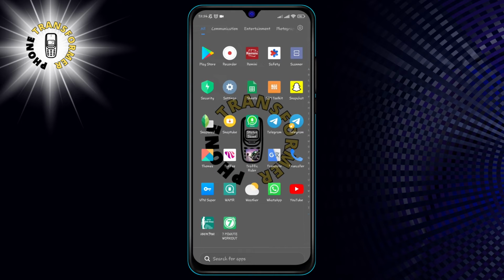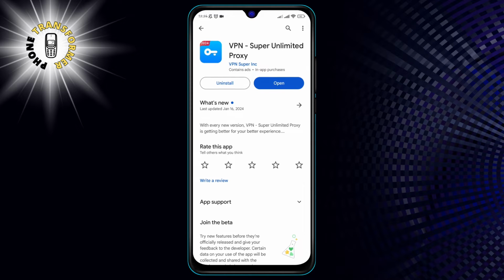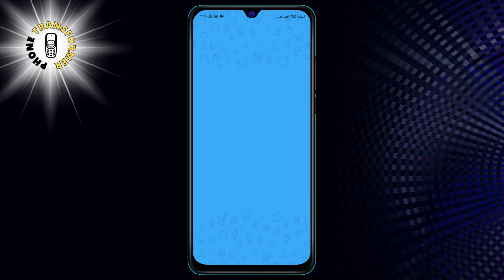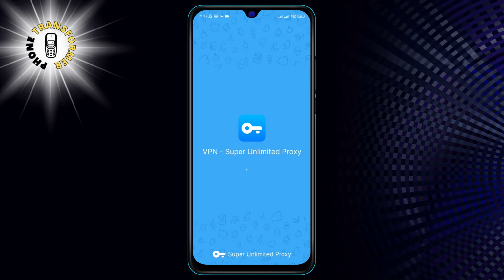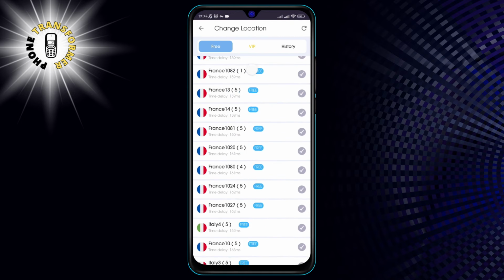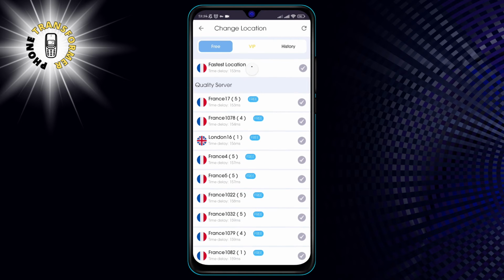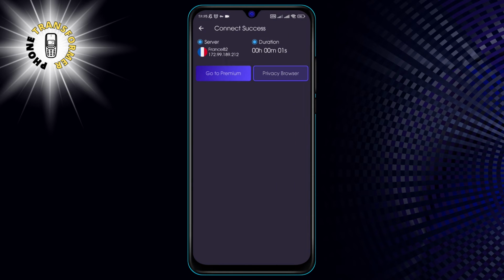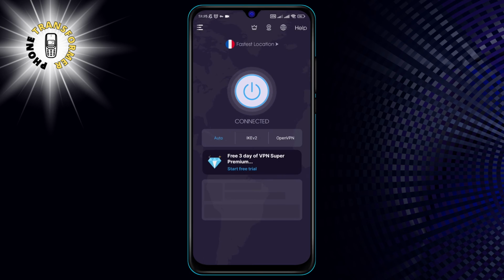How to Change IP Address on Android - Easy Steps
Do you want to change your IP address on your Android device? Maybe you want to access geo-restricted content, protect your privacy, or bypass censorship. Whatever your reason, changing your IP address on Android is not as hard as you might think.

In this video, I will show you how to change your IP address on Android using a simple and reliable method. You don't need to root your device, install any complicated software, or risk your security. All you need is a few minutes and an app that I will recommend in the video. Watch this video to learn how to change your IP address on Android easily, quickly, and safely.

- How to change IP address on Android
- Change IP address on Android
- Android IP address changer
- How to change IP address on Android without VPN
- How to change IP address on Android with app